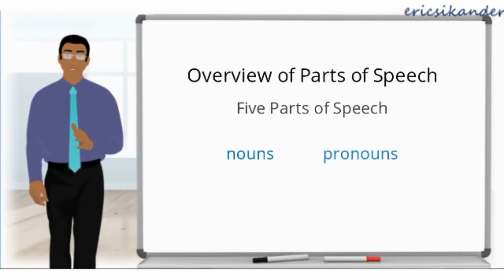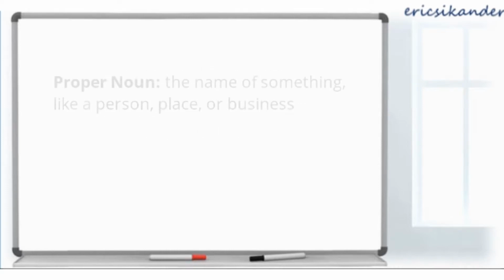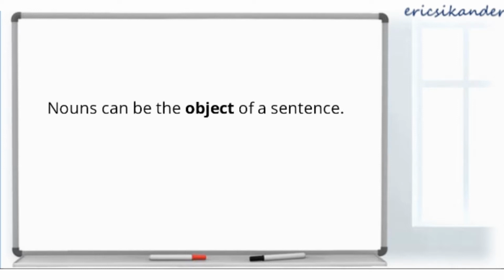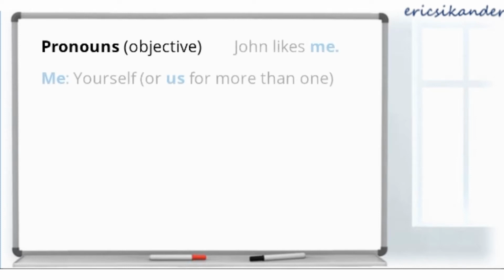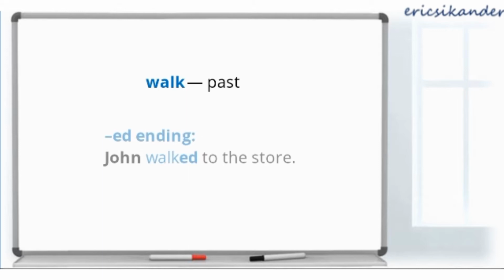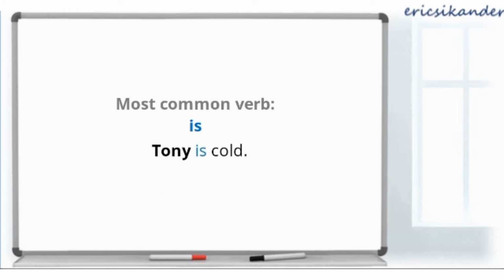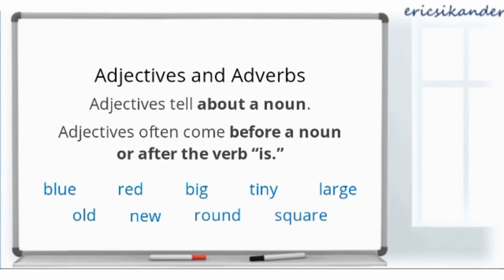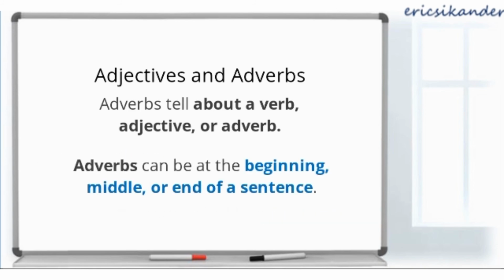English Ep.#01 (Parts of speech)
For GED
English as second laguage